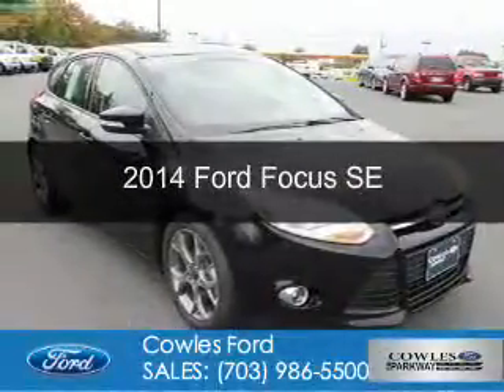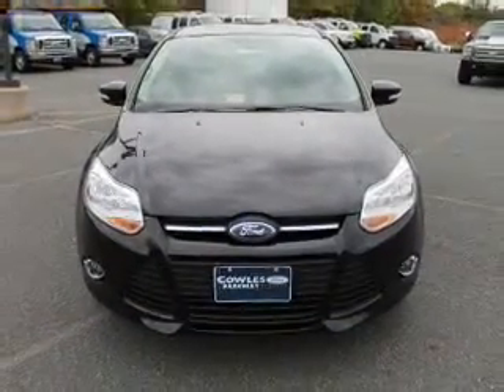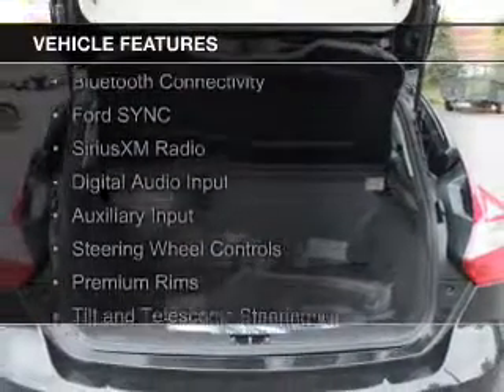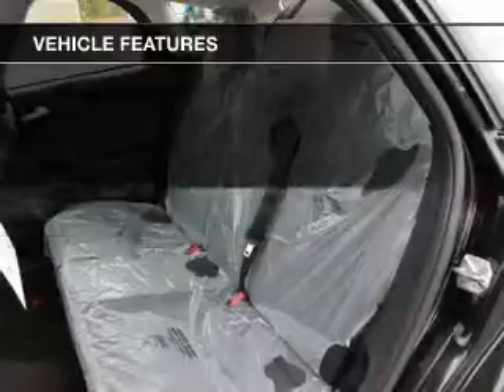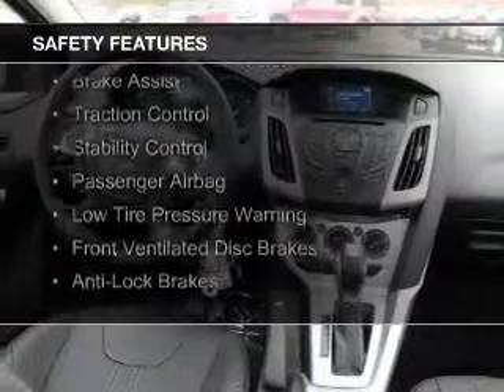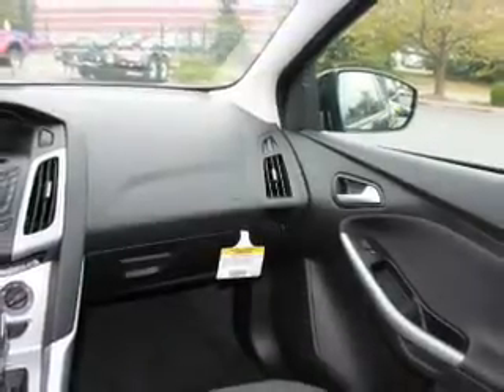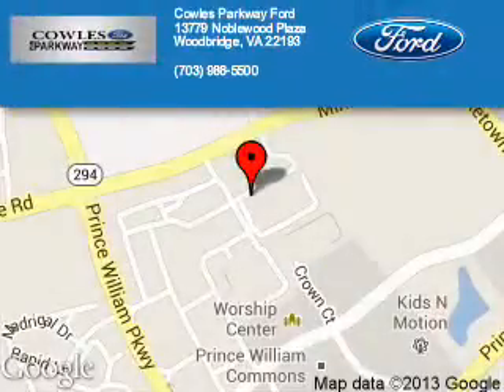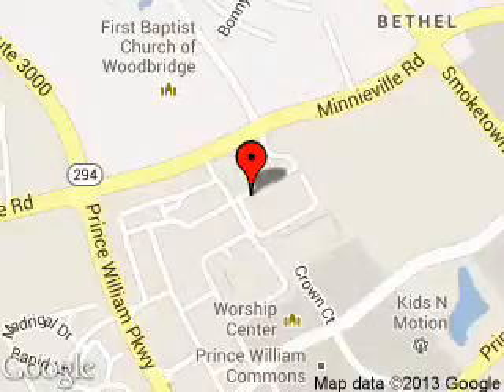2014 Ford Focus - Woodbridge VA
Phone:
Year: 2014
Make: Ford
Model: Focus
Trim: SE
Engine: 2.0 liter inline 4 cylinder 16 valve
Transmission: 6-Speed Automatic with Auto-Shift
Color: Tuxedo Black Metallic
Mileage: 0
Address:
13779 Noblewood Plaza